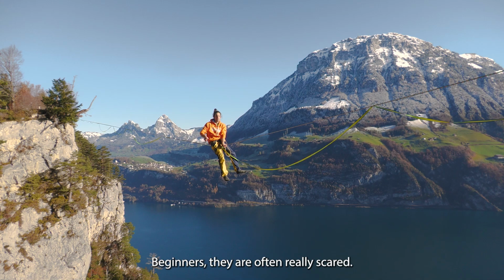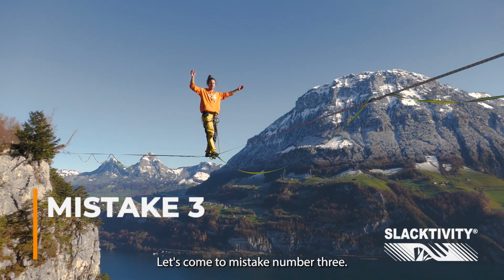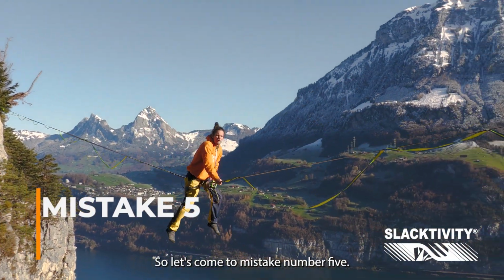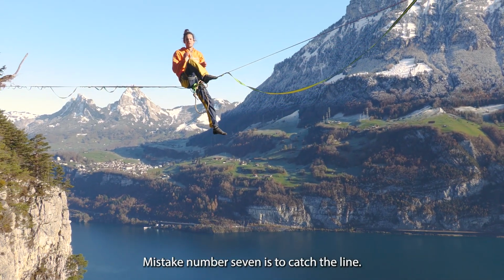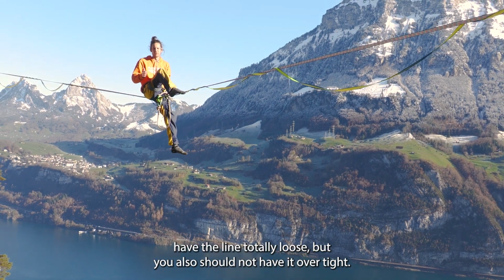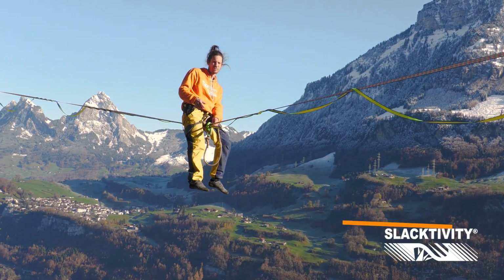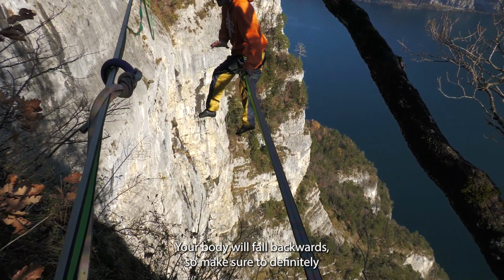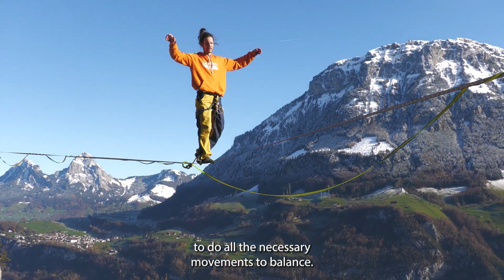10 Typical Mistakes Beginners make on a Highline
Samuel Volery explains some of the most typical mistakes beginners make on a highline.

In case that you want to learn highlining, you can find highline courses

Also you can get all the necessary gear to rig highlines

For further insights on how to rig a highline, you can find all necessary information

An overview over the 10 typical highline mistakes:

0:12 Mistake 1: Not moving out of fear
0:58 Mistake 2: Using a leash that is too long
1:30 Mistake 3: Not untwisting the leash after falling
2:10 Mistake 4: Not training enough mantle mounts
3:12 Mistake 5: Not being able to stop surfs
4:00 Mistake 6: Leash falling like on a longline
4:48 Mistake 7: Catching
5:55 Mistake 8: Not using a nice highline setup
7:10 Mistake 9: Not using protective equipment
8:10 Mistake 10: Standing up too close to the edge
10:28 Bonus Mistake: Sticking the knees together